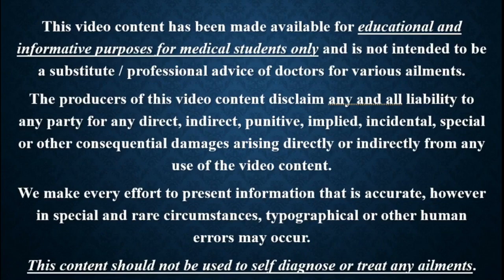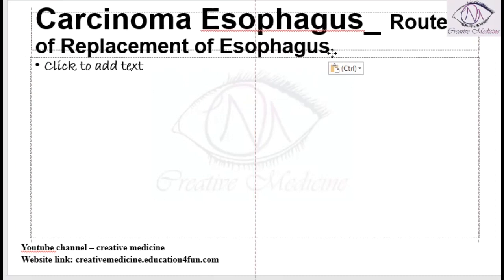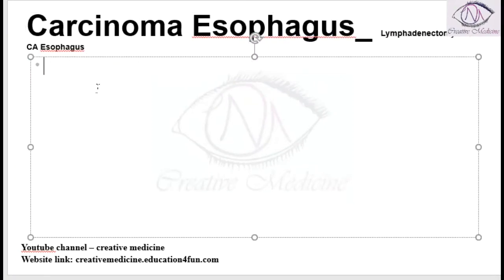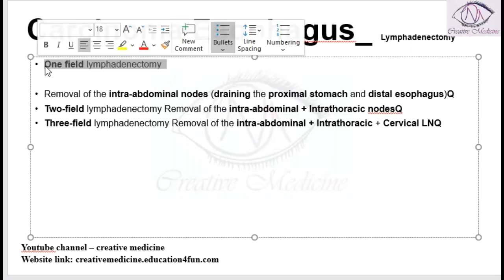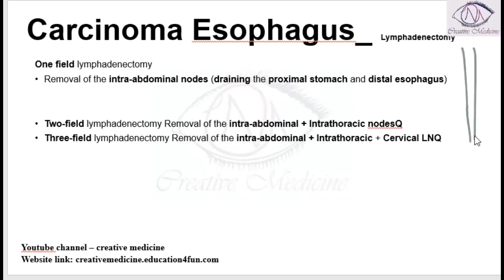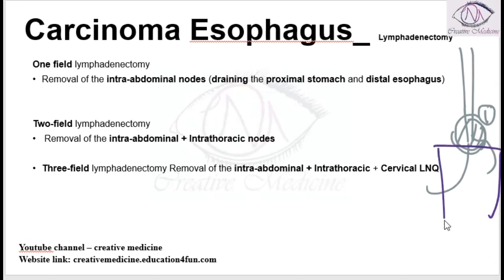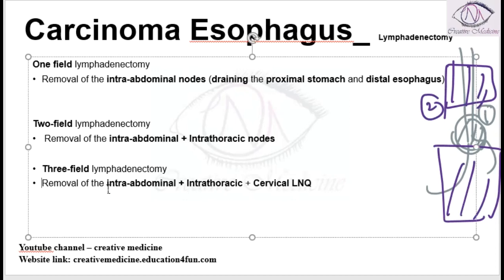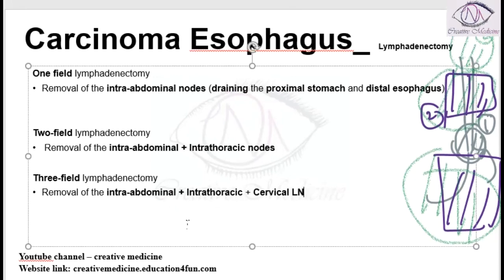Lec 23 Carcinoma Esophagus Lymphadenectomy mp4 || GIT